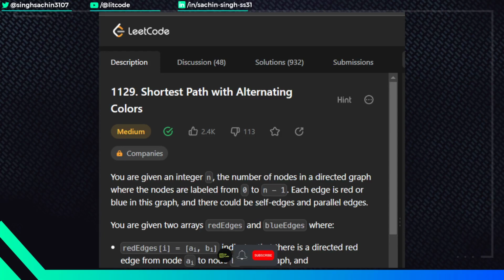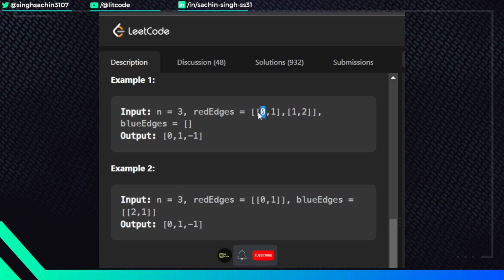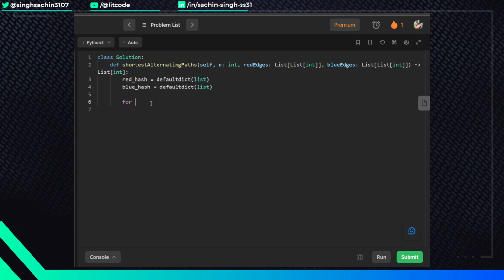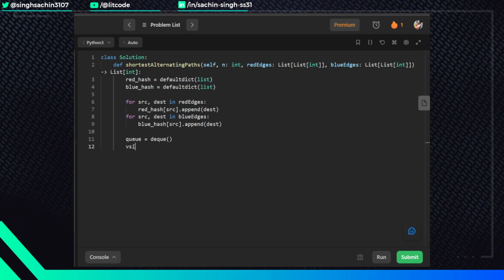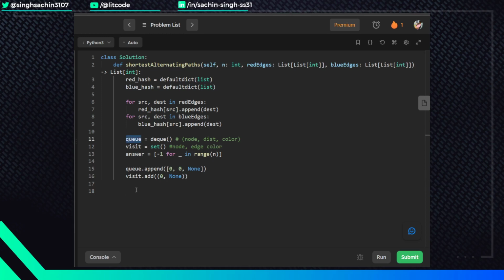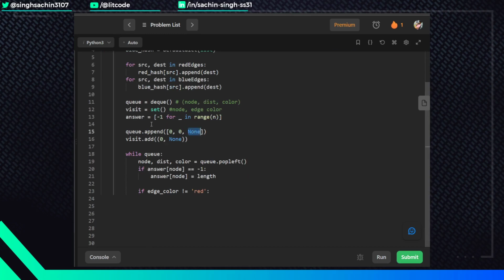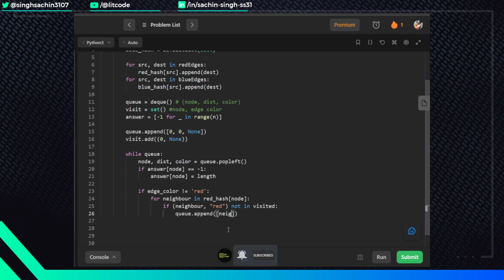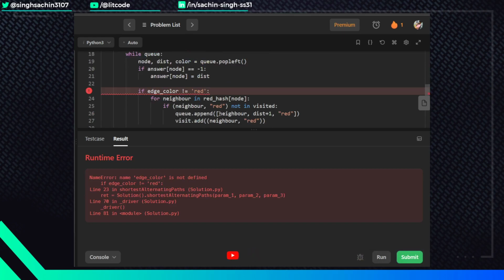Shortest Path with Alternating Colors - Leetcode 1129 - Medium Difficulty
Leetcode 1129. Shortest Path with Alternating Colors - Python Solution

Problem Statement
You are given an integer n, the number of nodes in a directed graph where the nodes are labeled from 0 to n - 1. Each edge is red or blue in this graph, and there could be self-edges and parallel edges.

You are given two arrays redEdges and blueEdges where:

redEdges[i] = [ai, bi] indicates that there is a directed red edge from node ai to node bi in the graph, and
blueEdges[j] = [uj, vj] indicates that there is a directed blue edge from node uj to node vj in the graph.

Return an array answer of length n, where each answer[x] is the length of the shortest path from node 0 to node x such that the edge colors alternate along the path, or -1 if such a path does not exist.

Description:
This Leetcode includes a short video demonstrating the Shortest Path algorithm with alternating colors. If you're familiar with the Shortest Path algorithm, this should be a breeze. If not, be sure to check out the other Leetcode videos in the series to get up to speed.

In this video, we'll walk you through one of the most common Leetcode problems: Shortest Path with Alternating Colors. This problem is often difficult for beginners, but with a few simple steps, you'll be able to solve it!